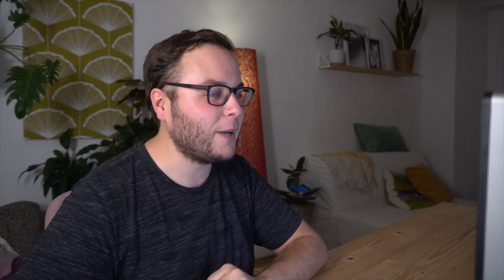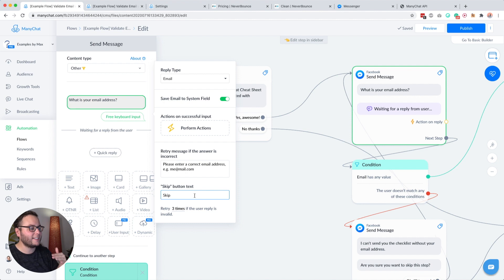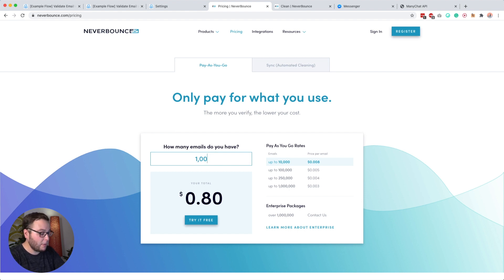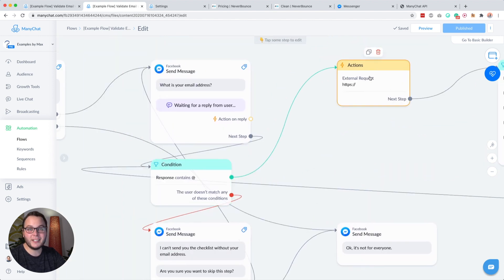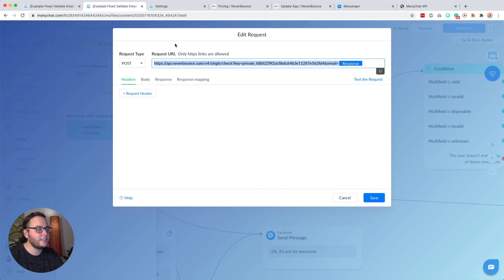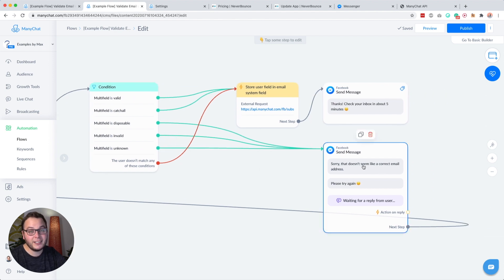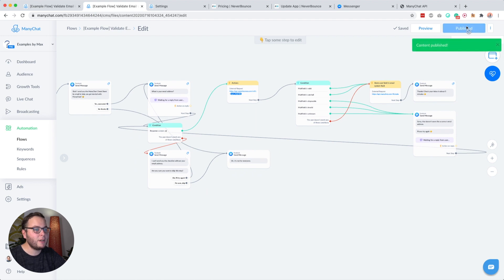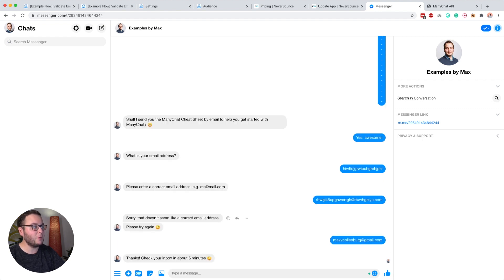How To Validate Emails In ManyChat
In this tutorial, you'll learn how you can keep your email list clean by validating emails inside ManyChat with NeverBounce.

I'll first give you an overview of how you can capture email addresses, and will then show you how you can figure out whether those email addresses really exist and if they're not disposable email addresses.